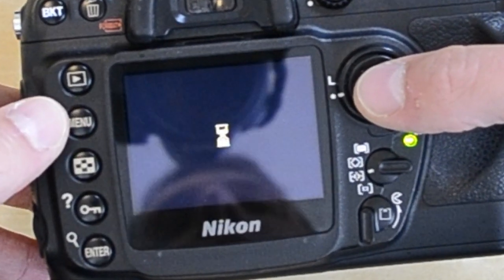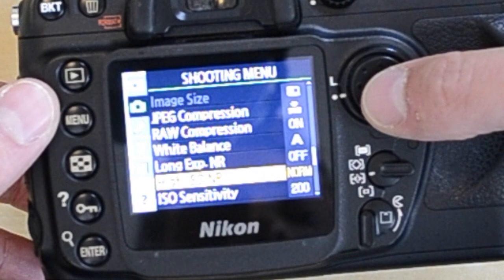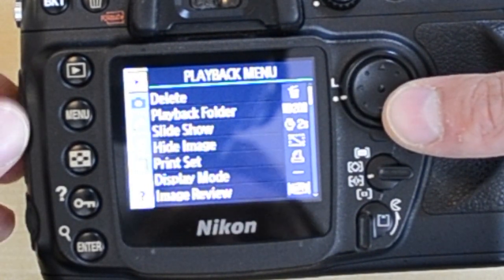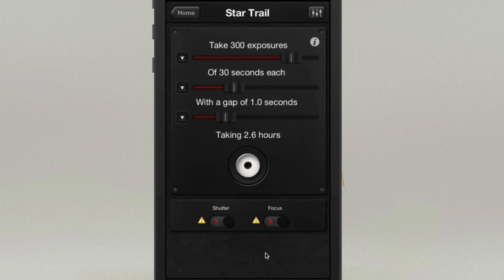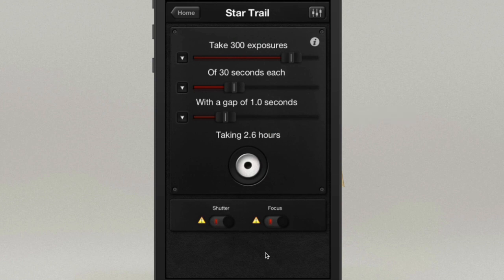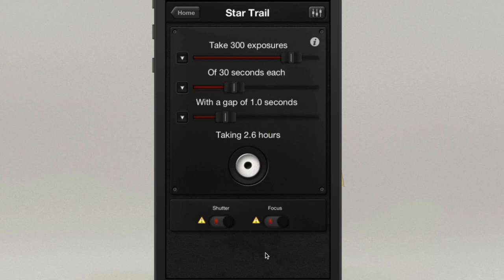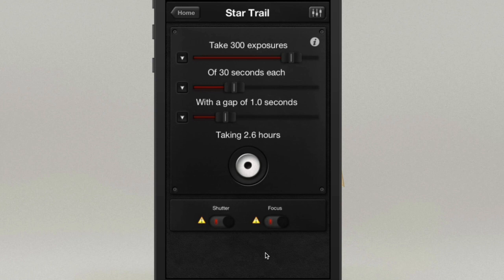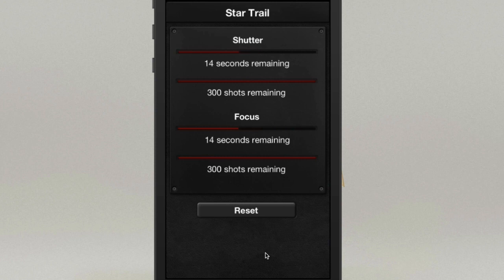Triggertrap - Star Trails Tutorial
In this video you can see how to set-up your camera and Triggertrap Mobile Dongle/App to take pictures of star trails. All you need in order to follow along is a camera, a tripod and the Triggertrap Mobile Kit plus the app for your iOS or Android device. The app can be downloaded for free from either the iOS App Store or the Android Marketplace.

If you are missing the Triggertrap Mobile Kit, just click this and purchase your Mobile Kit for your camera.

The settings I have used in this tutorial are the following

Camera Mode: Manual
Focus: Manual
ISO 200
Exposure: Bulb
Aperture: f8

Noise reduction: OFF
Image stabilisation: OFF
Auto ISO: OFF

The Triggertrap app has been set-up in Star Trail Mode with

Number of exposure: 300
Duration for each exposure: 30 seconds
Gap between exposure: 1 second

Please feel free to adjust these settings according to the lighting situation and the look you want to achieve.

We would like to see your results, and if you want to showcase your pictures taken with the Triggertrap app, please post them in our Flickr group or tweet them with triggertap